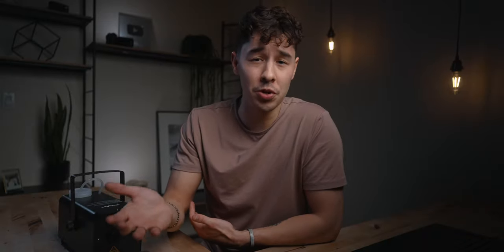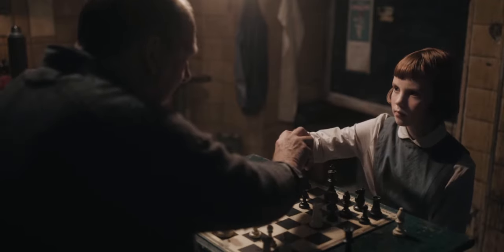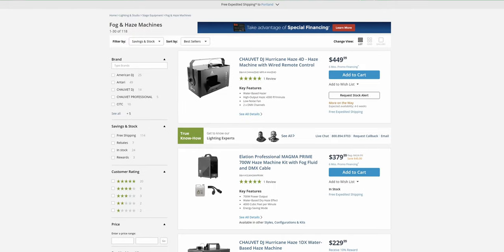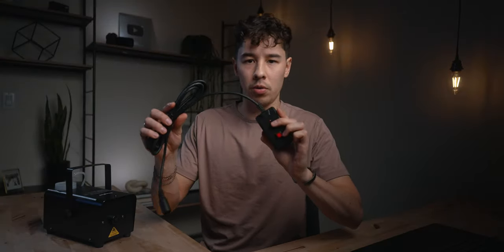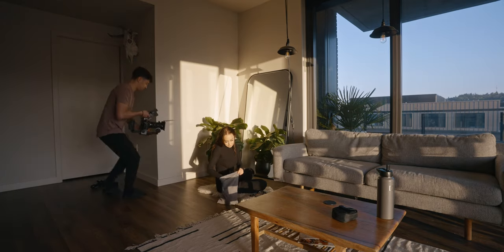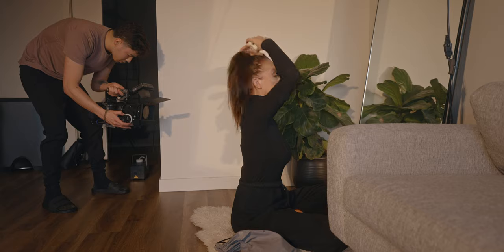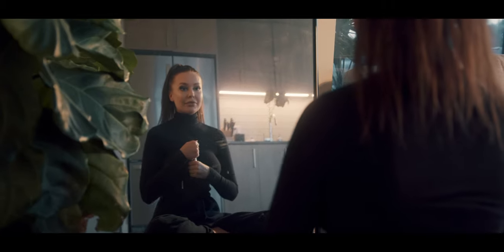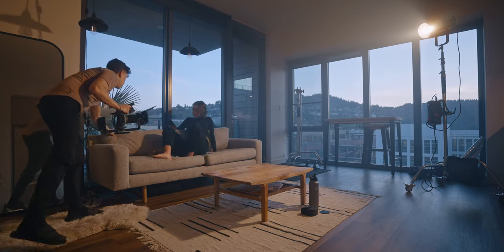Cinematic Cheat Code: Easy way to get that SOFT look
How can a fog machine make your footage look more filmic and cinematic? Let's find out...

Cheap fog machine
Fog liquid

My favorite shirts and hoodies, the black one im wearing in this video!!

My Main Camera Gear:
Sony a7SIII
Sony a7III
Blackmagic Pocket 6K
Tamron 17-28mm 2.8
Tamron 28-75mm 2.8
Sigma 18-35mm 1.8
Tiffen Black Pro Mist
Lexar V60 128GB SD Card
Rode Videomic Pro

► SnapChat! @justaskryan

► Bundle LUT+Lightroom Preset Pack